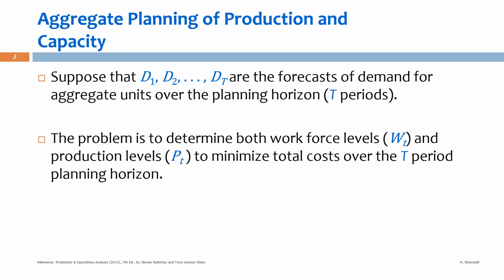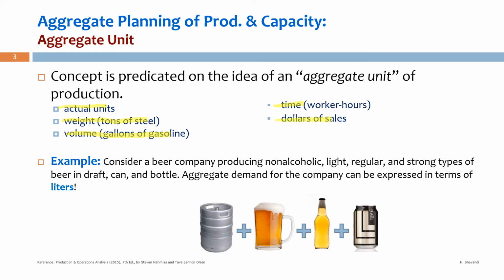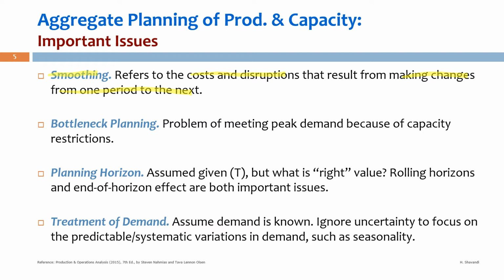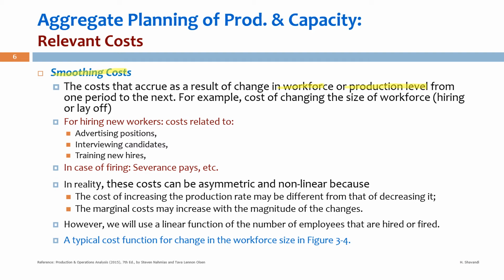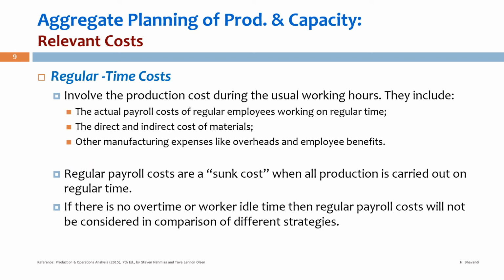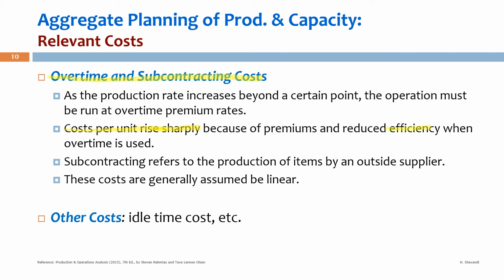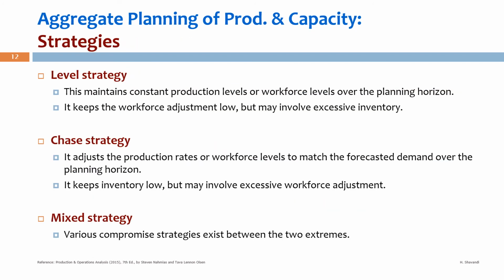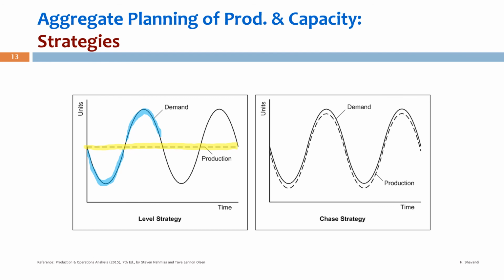Lec 4 Aggregate Planning Part 2 Video